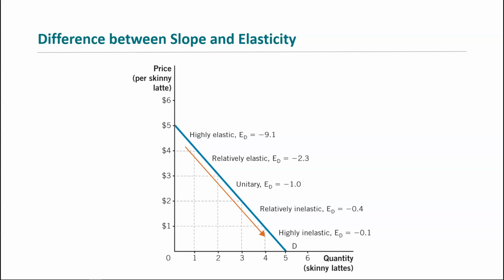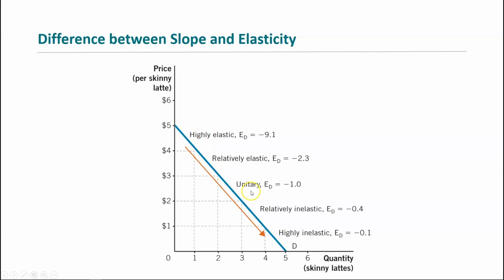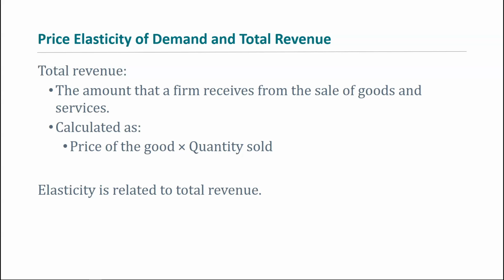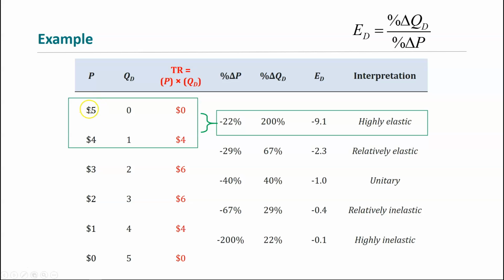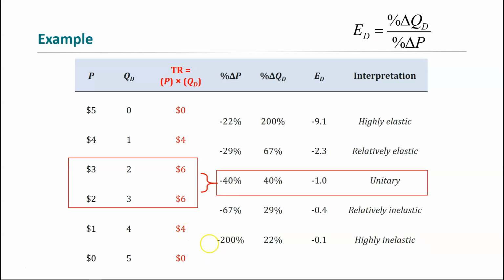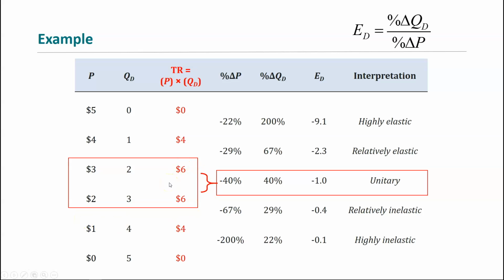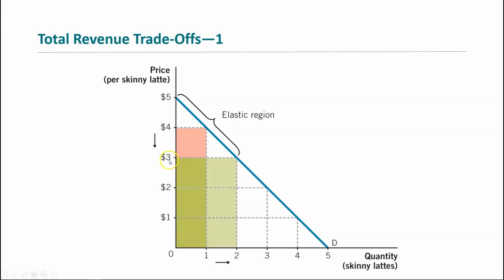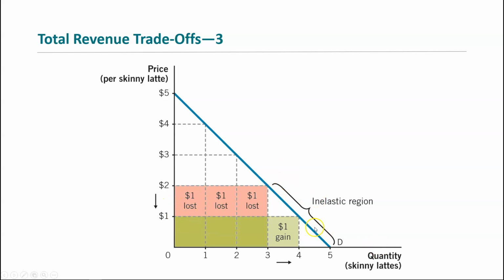Mateer Coppock Ch 4, Pt 4- Elasticity and Revenue